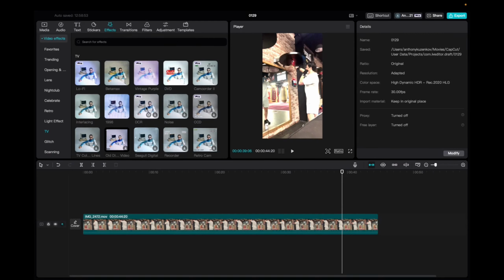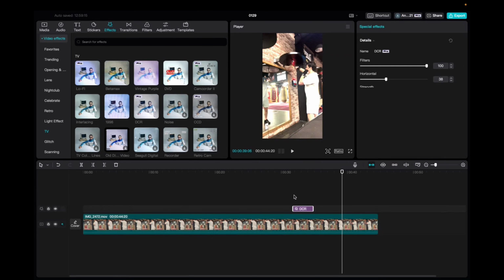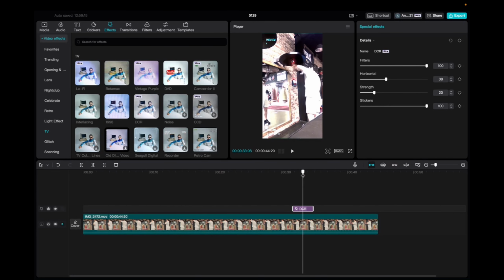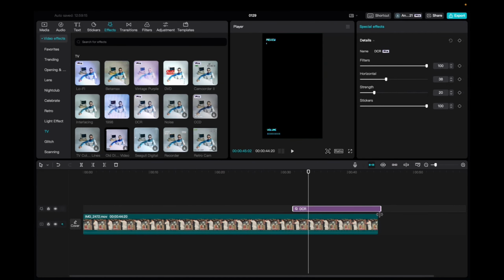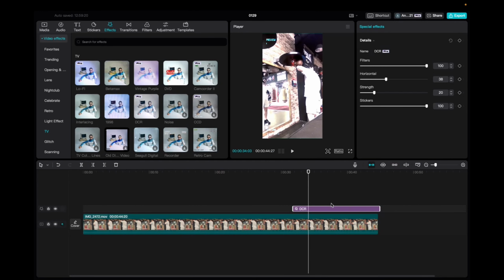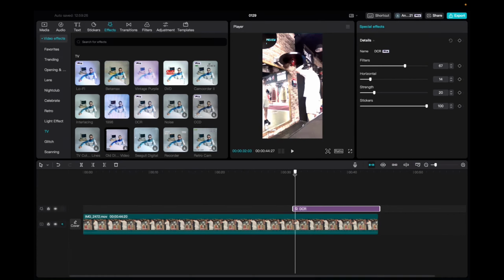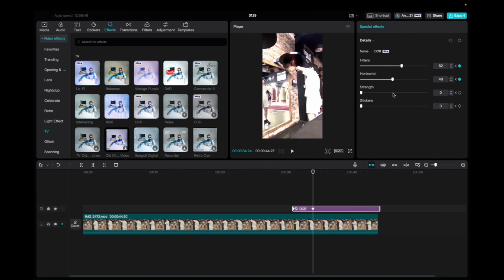Camera Filter DCR Effect - CapCut (Mac/PC) 2024!